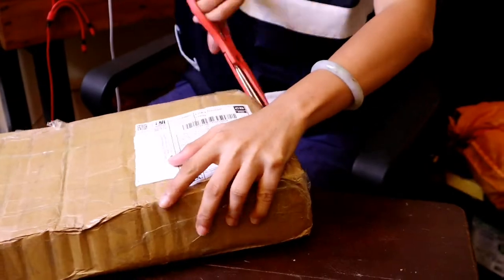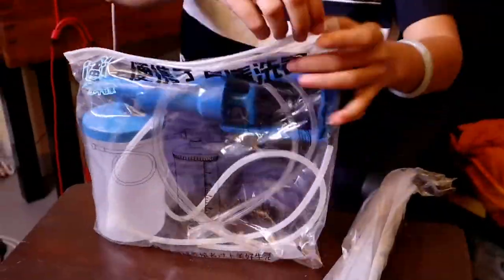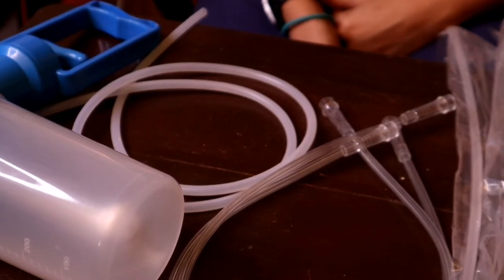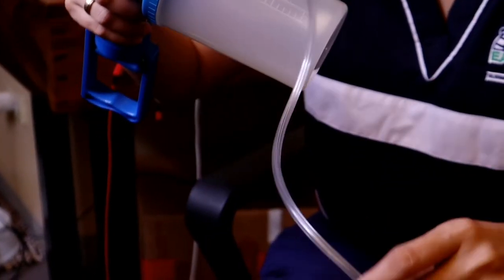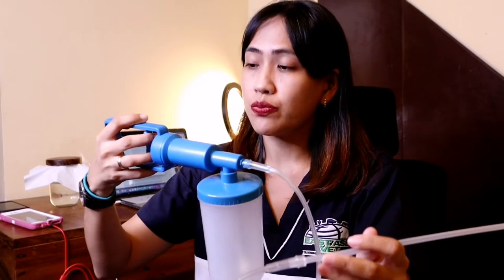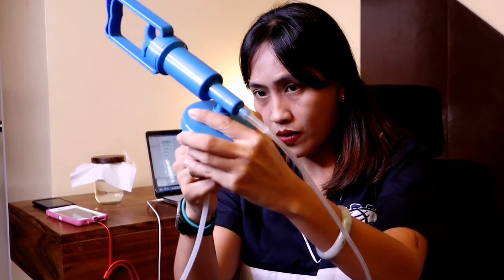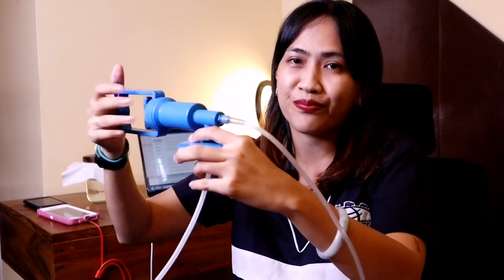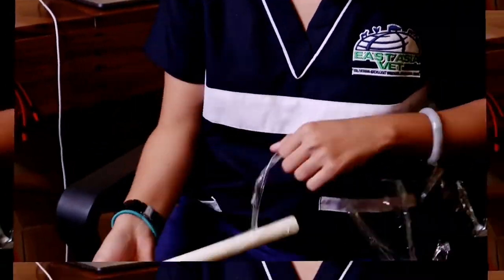Unboxing my Veterinary Reproductive Tools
It has been awhile since I have released an unboxing video.  This time, I will be unboxing something close to home.  I started with my ruminant work focusing on Theriogenology or to simply put it, veterinary reproduction.

A little of a backstory...During my first year in my second job, I was asked by my employer which among the the field of herd health, nutrition and breeding would I want to be assigned.  I was torn between herd health and breeding and honestly, I couldn't remember anymore why I chose the latter. hahaha!

Fast forward to a decade after...I did my teaching demo discussing on Theriogenology when I was applying for a faculty position in the college and fortunately enough, I was hired and assigned to teach the very same topic.  How convenient! hahaha!

I have listed below the links to the products featured in this video.

500 ML Veterinary Uterine Cleaner Cattle Sow Uterine Douche Manual Pig Cattle Farm Uterus Washing Clinic Cleaning Tools:

1pcs Sheep Endoscope Frozen Sperm Artificial Insemination GUN Needle Fresh Goat Sperm AI Tool Sheep Farm Equipment Vet Tools:

Pls do check the link below to see how I used this product on a goat patient.

for your future purchases.  I may get a little commission depending on the qualification of your product purchase. Tyvm!

I also have my online shop Breeder’s Choice Poultry Supply for your gamefowl, livestock, and pet needs.  The link is found below:

Let me also share my FB page Breeder's Choice Poultry Supply where you can find most of my products and a complete list of the veterinary services I offer as an ambulatory/mobile vet.

I hope you like this 49th episode.  God bless everyone!

Many many thanks to my photo/videographer and editor @jayfriksy (FB) and  @jerpilapil (IG)